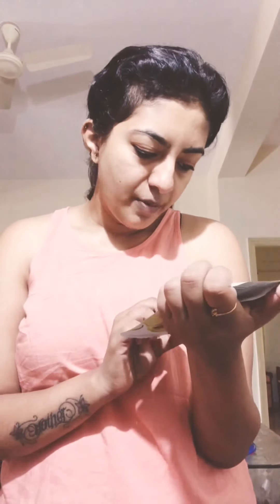The Face Shop Sheet Mask Haul and Overview | Try on Review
New video THE FACE SHOP SHEET MASK

Hey everyone! :)

Today I am going to share my haul, overview as well as try on review on the face shop sheet masks.

Nisha Gowda